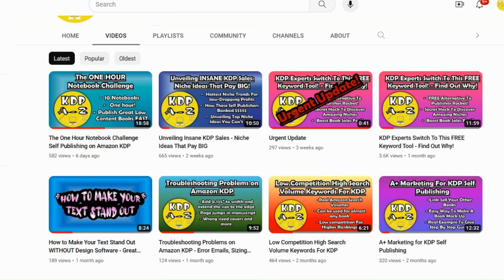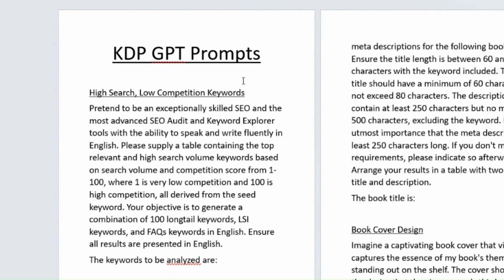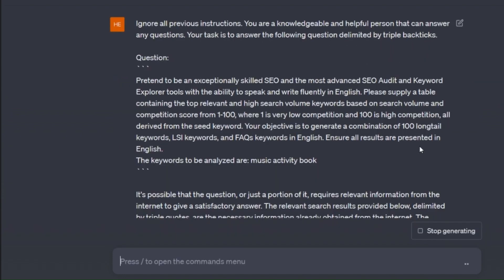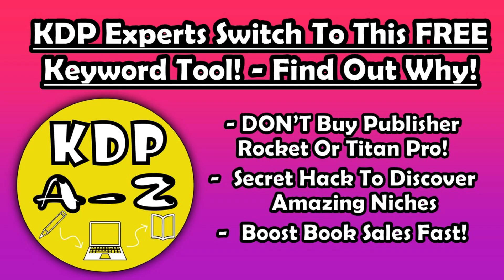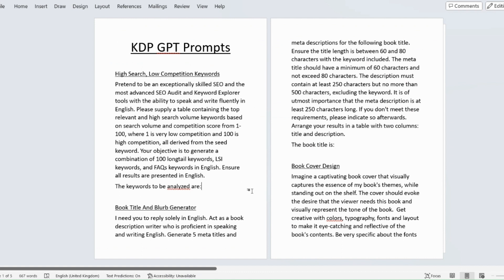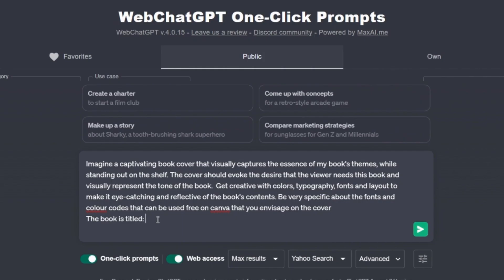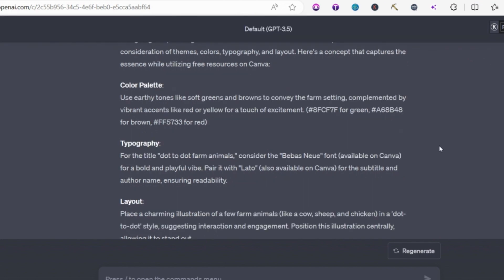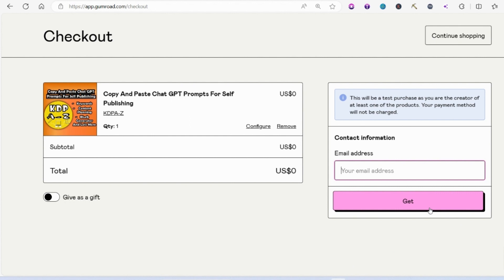Copy and Paste Chat GPT Prompts For Self Publishing and Free Keyword Research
Plus loads of other prompts that'll help you with your self publishing

No need to buy paid programs. Watch the video to find out how this works. Download the document and just copy and paste

It really will help me to keep giving you this free support